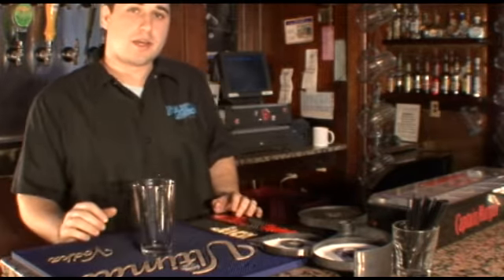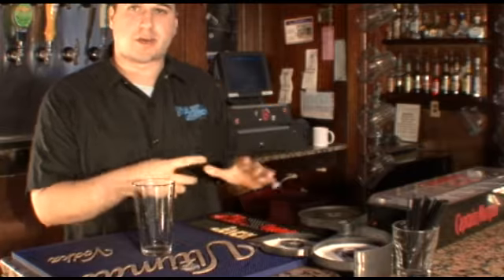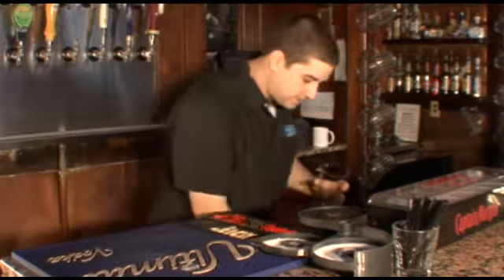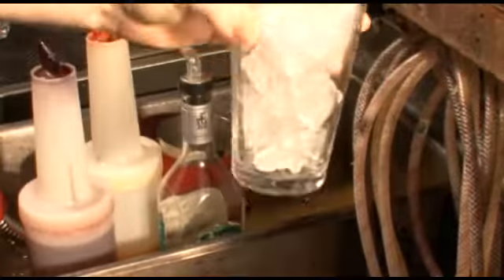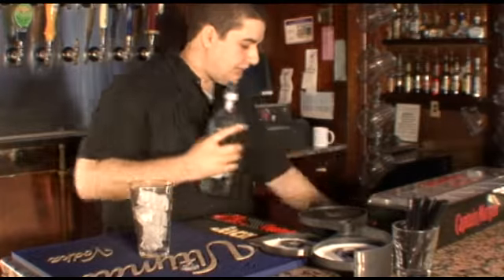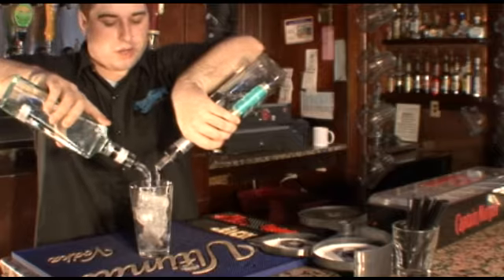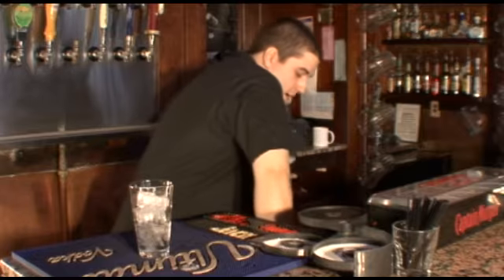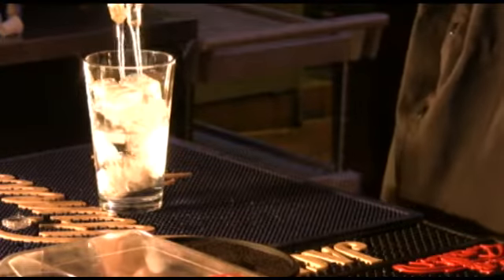How to Make a Long Island Iced Tea